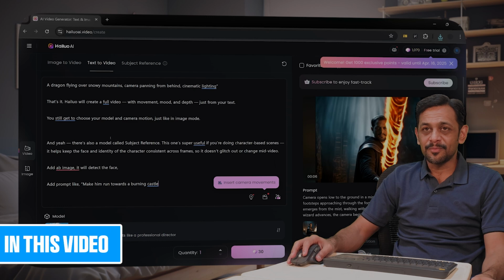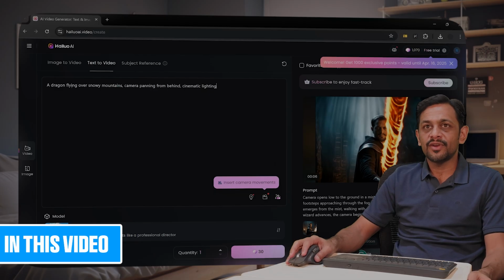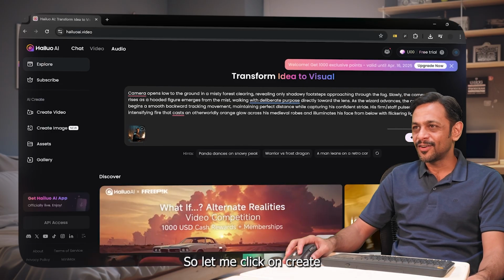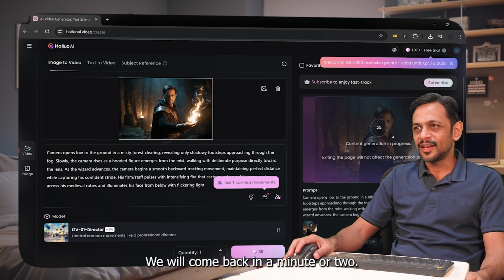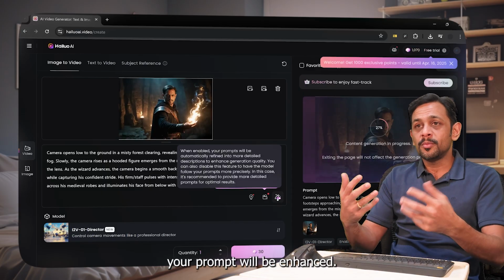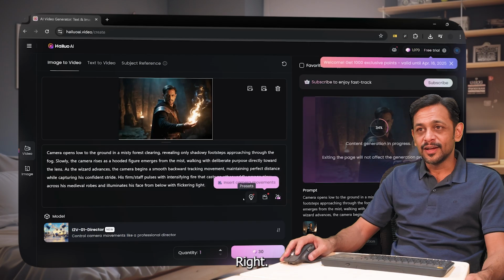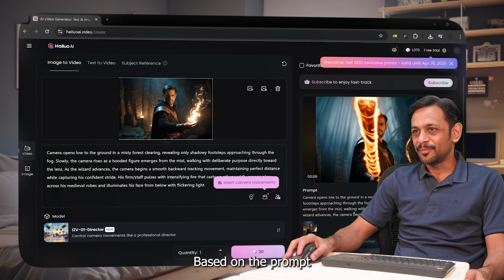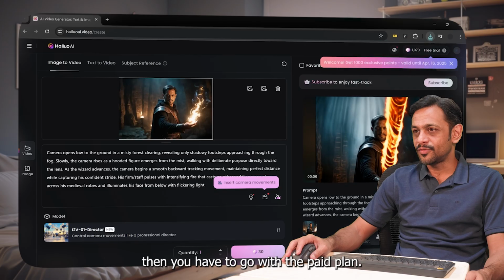This AI Turns Photos into Epic Movie Clips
In today’s video, we’re diving into Hailuo AI – a tool that brings your images (or text ideas) to life with cinematic video effects, AI-powered camera movements, and dramatic storytelling visuals.

You’ve probably seen those viral videos online where a single image transforms into a short movie — this is the tool that makes it possible. No editing skills, no animation software. Just upload a photo, write your prompt, and let the AI handle the rest.

In this video, you'll learn:
How to turn photos and story prompts into cinematic videos using Hailuo AI

By the end of this, you’ll be ready to create your own AI-powered movie scenes — using just an image or story prompt.

Prompt Used:
Camera opens low to the ground in a misty forest clearing, revealing only shadowy footsteps approaching through the fog. Slowly, the camera rises as a hooded figure emerges from the mist, walking with deliberate purpose directly toward the lens. As the wizard advances, the camera begins a smooth backward tracking movement, maintaining perfect distance while capturing his confident stride. His firm/staff pulses with intensifying fire that casts an otherworldly orange glow across his medieval robes and illuminates his face from below with flickering light. The flames dance and writhe along the length of the staff, responding to each step with subtle surges of brightness. The camera occasionally dips slightly lower for a more imposing angle, then rises again, creating a subtle undulating movement while maintaining focus on the glowing fire and the wizard's determined expression. As he draws closer, embers occasionally break free from the staff, swirling around him before disappearing into the darkness behind, creating a trail of magical residue in his wake.